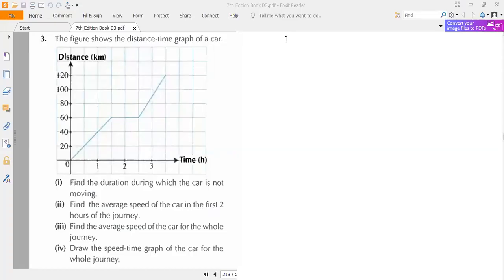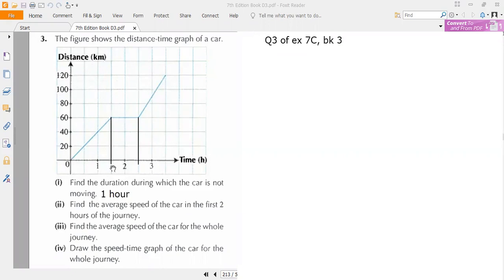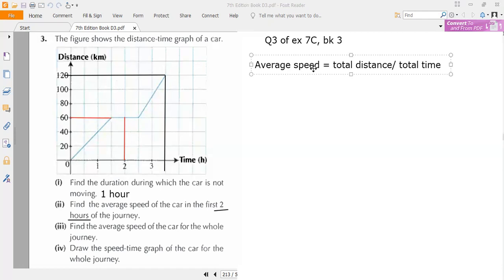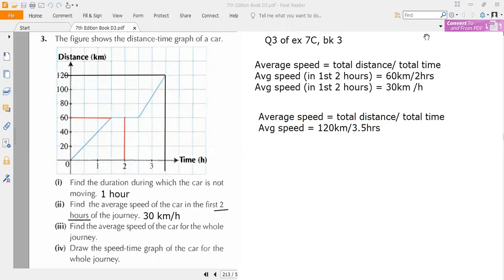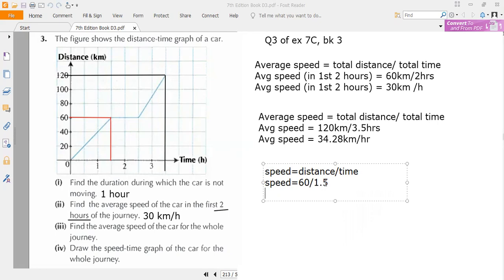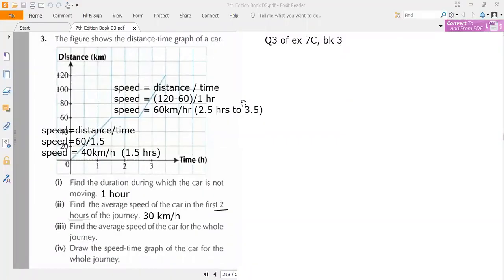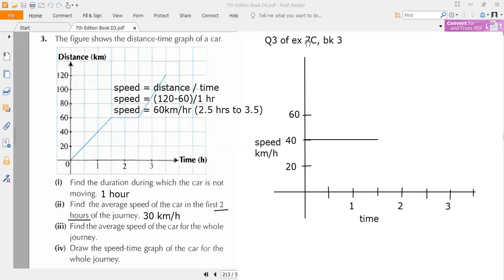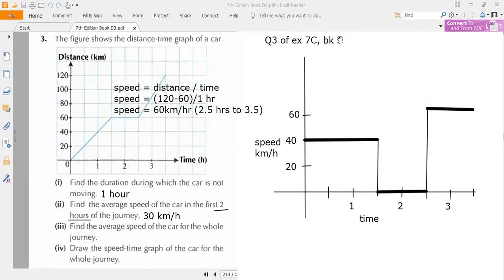Bk 3 Chap 7 Ex 7C Q 3 kinematic graphs